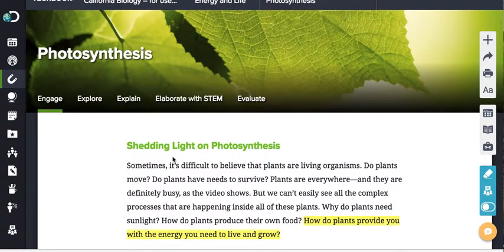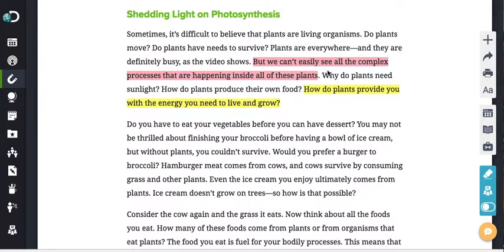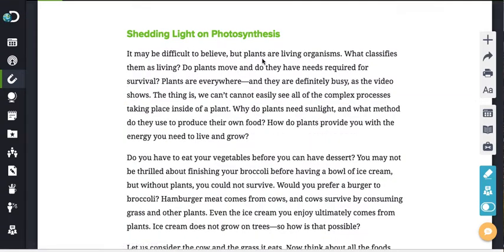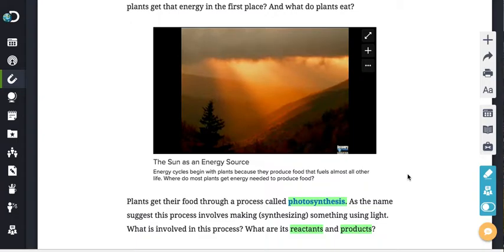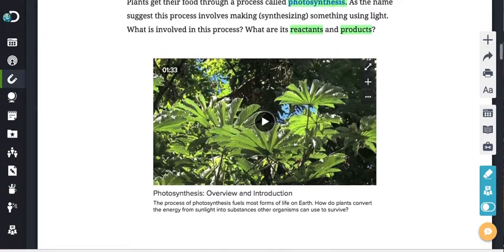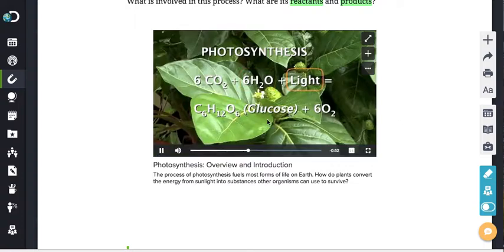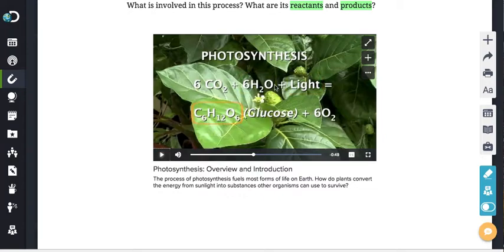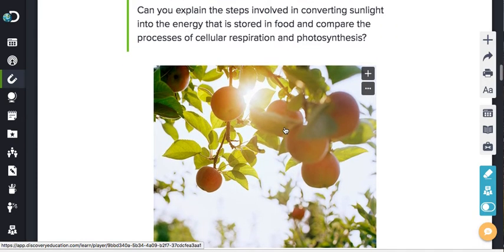Photosynthesis Engage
This goes over the Photosynthesis Engage tab for our techbook. It will also show you some of the basic features of our curriculum.